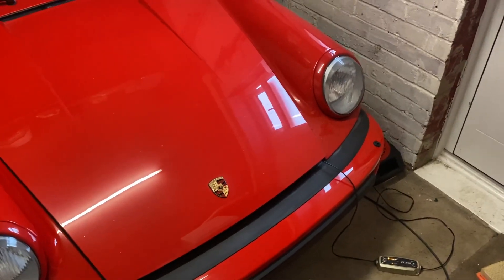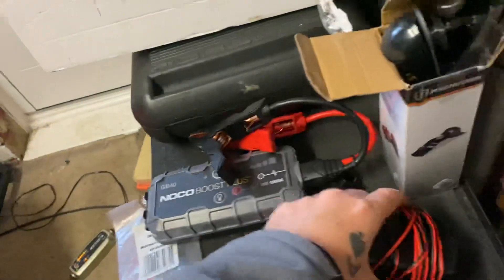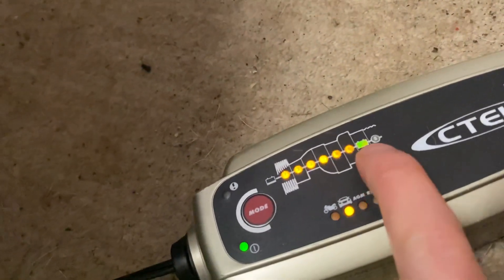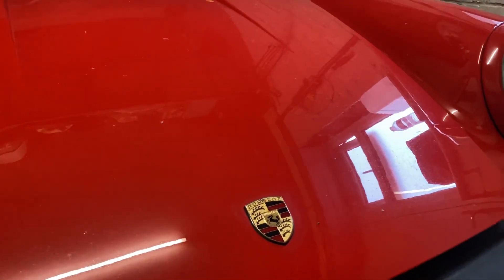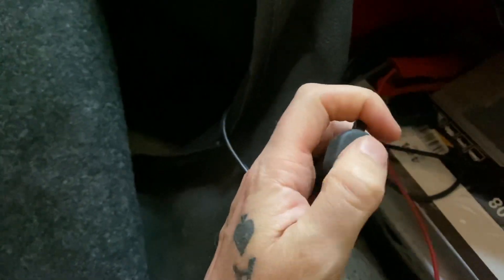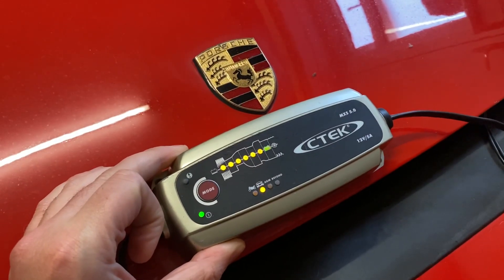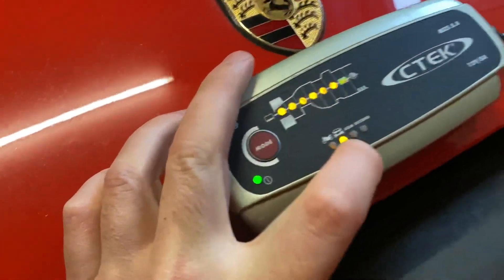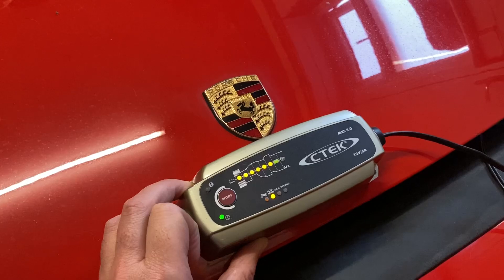Amazon C-Tek Car Charger - Charges within 24 Hours - best on the market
This is the C-Tek 5.0 car/bike battery charger which I have found to be brilliant. My other car charger didn’t work at all after being connected for 4 days, however the c-tek charger fully charged the battery within 24 hours.

It will work with all makes & models including AGM batteries for stop start cars.